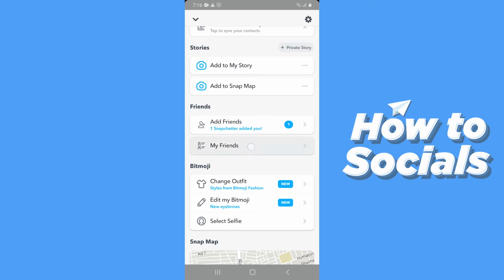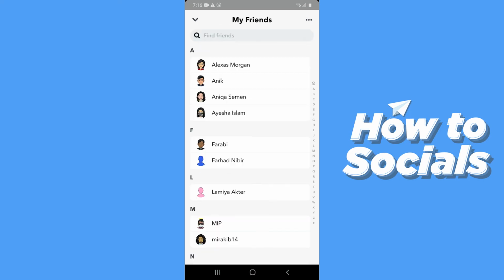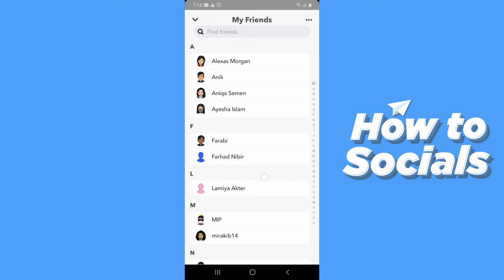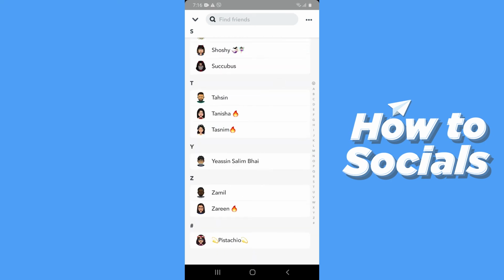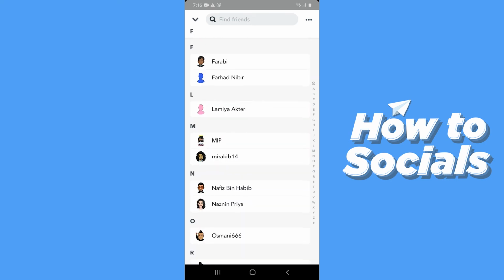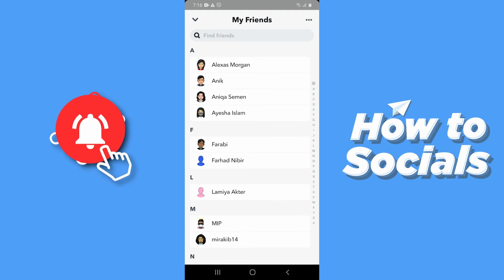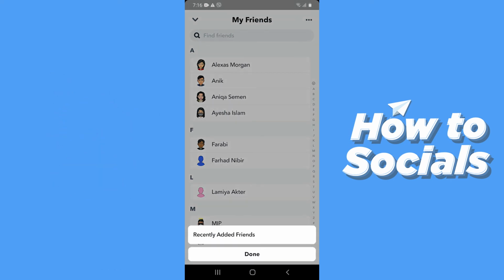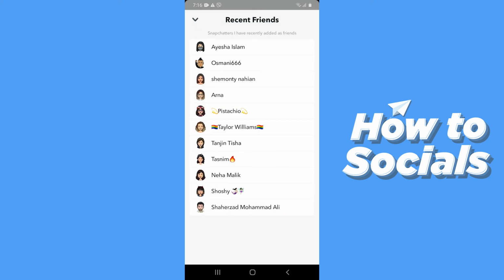How to See Your Recently Added Friends on Snapchat - Snapchat App See Recently Added Friends (FAST)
How to See Your Recently Added Friends on Snapchat - Snapchat App See Recently Added Friends

In this video I show you how to see your recently added friends on snapchat app in 2021.